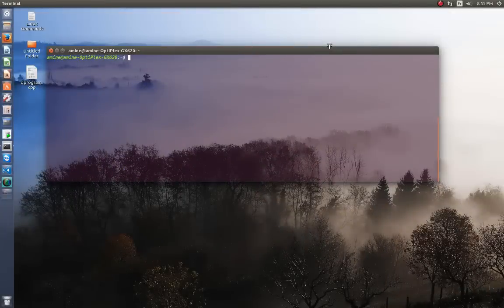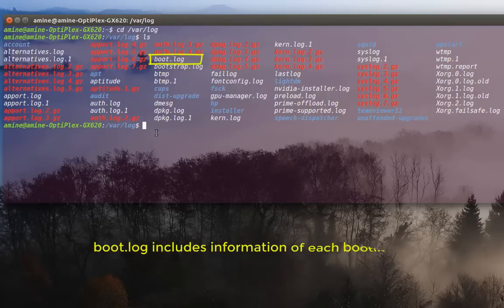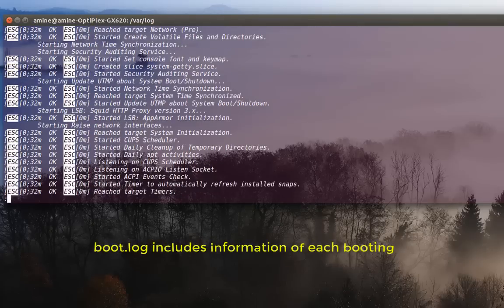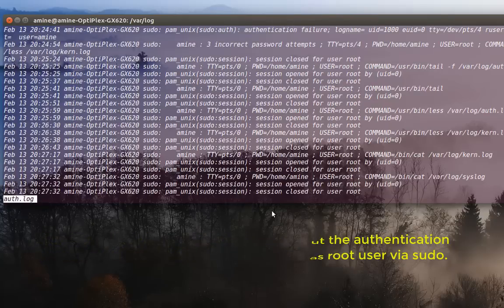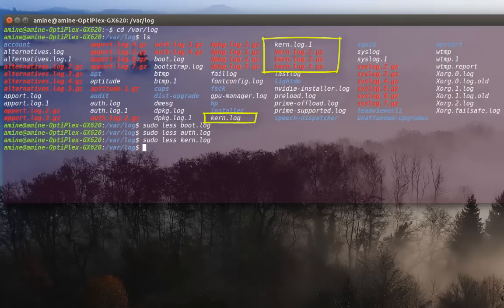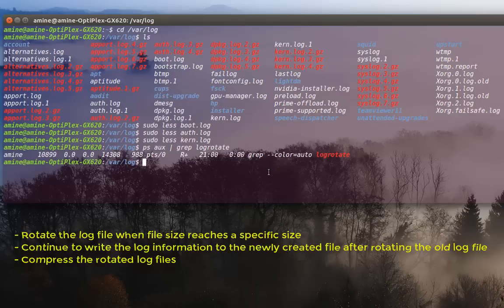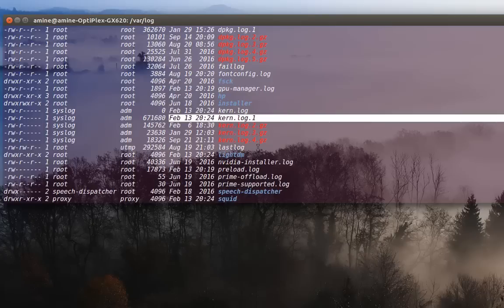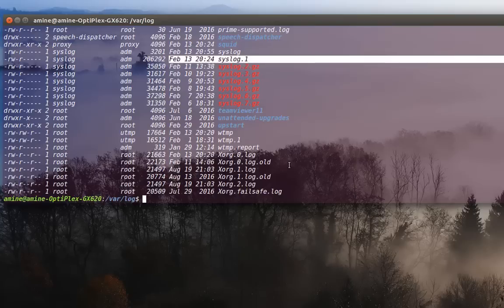Linux How To view Log Files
Log files are files that contain messages about the system, including the kernel, services, and applications running on it. There are different log files for different information. For example, there is a default system log file, a log file just for security messages, and a log file for cron tasks.

Log files can be very useful when trying to troubleshoot a problem with the system such as trying to load a kernel driver or when looking for unauthorized log in attempts to the system.

This video discusses where to find log files, how to view log files.